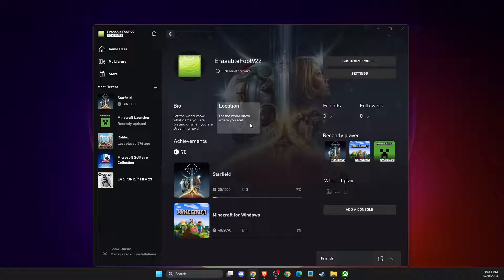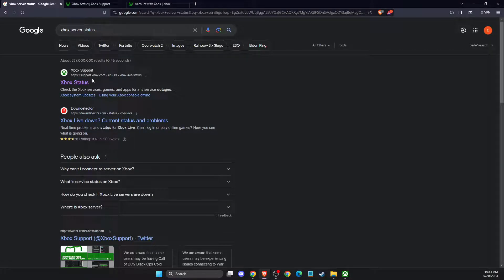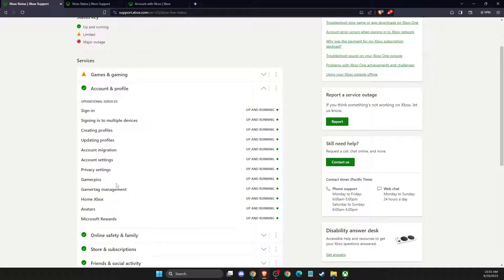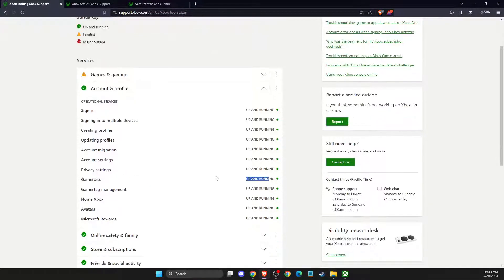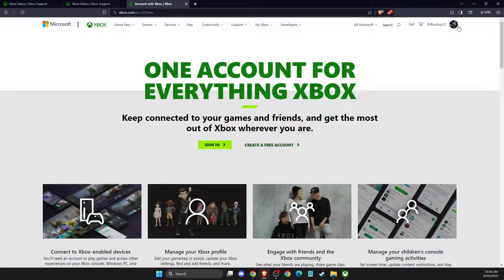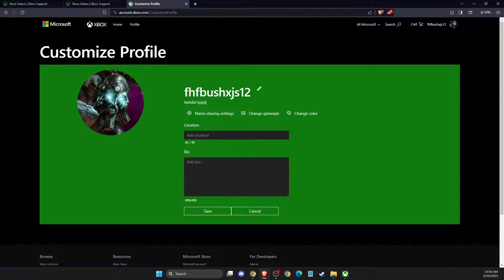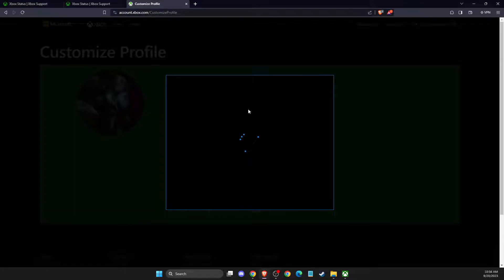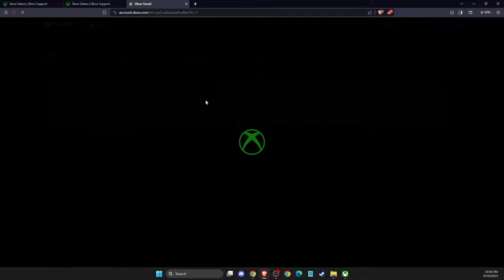How To Fix Gamerpic Not Changing on Xbox App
In this video I will show you How To Fix Gamerpic Not Changing on Xbox App It's really easy and it will take you less than a minute to do it!